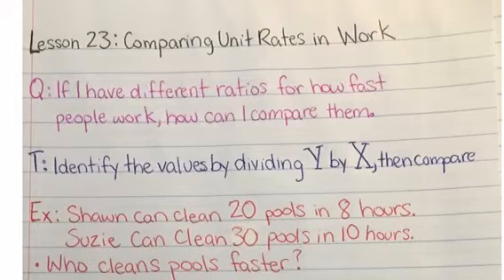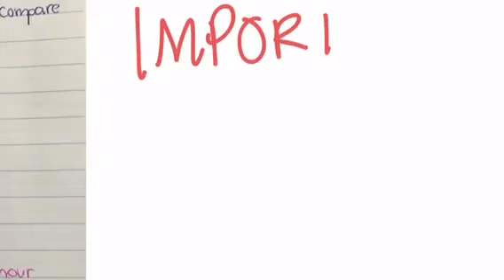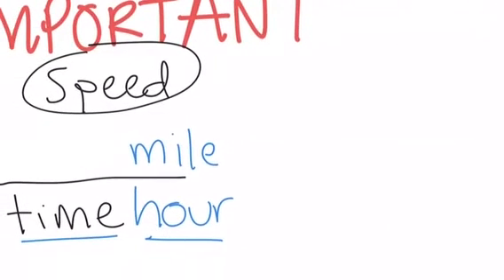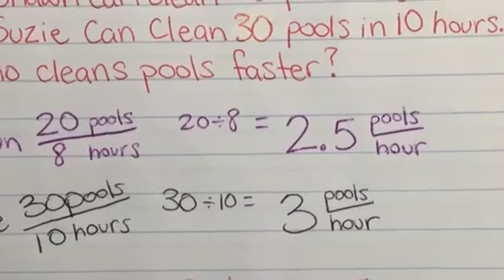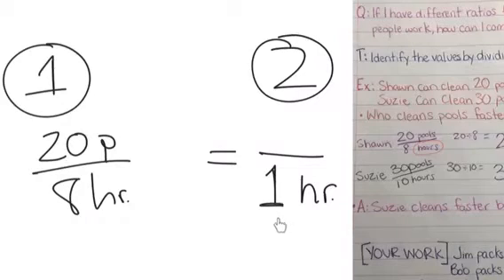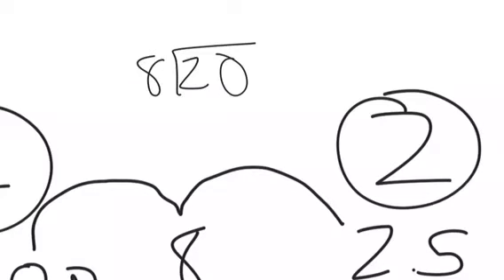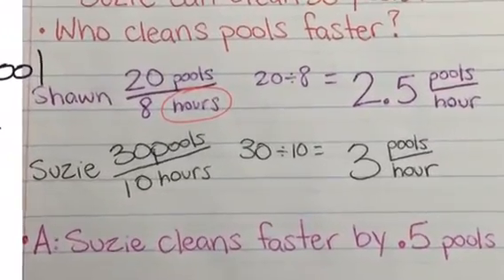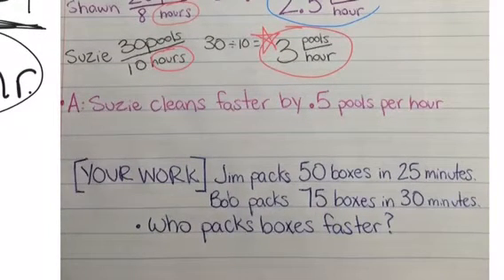M1 Lesson 23: Comparing Ratios in Work